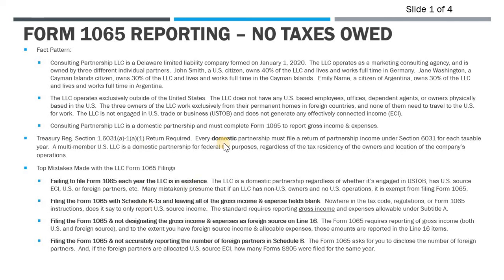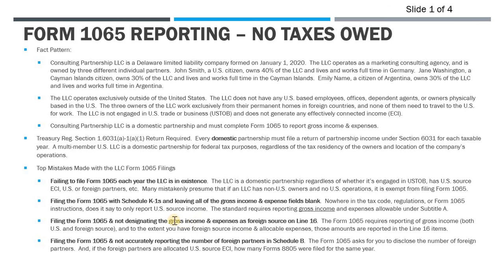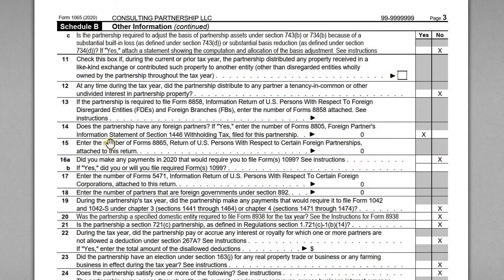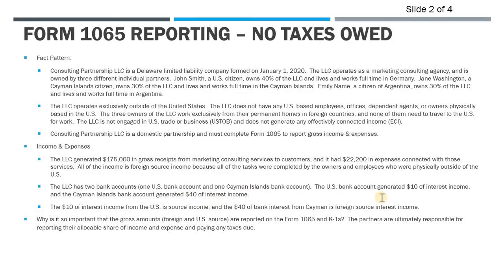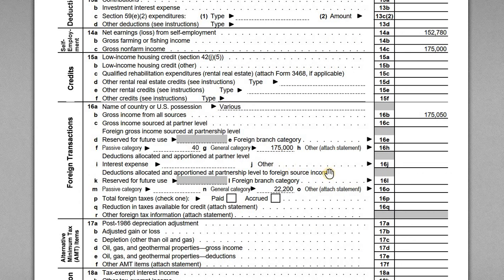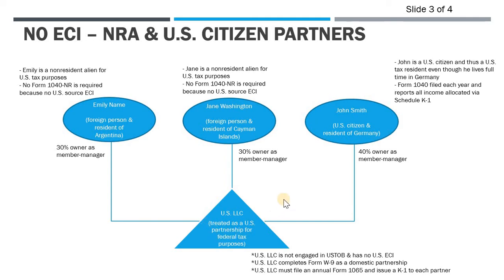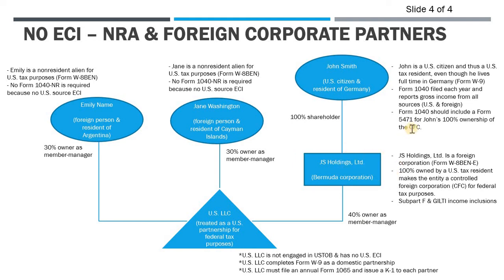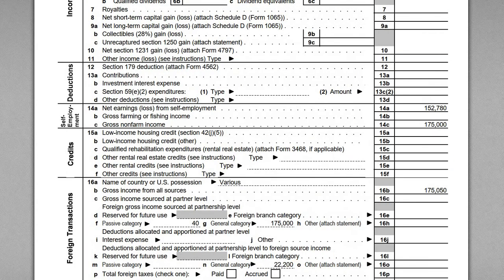Foreign Owned Multi-Member LLC - Form 1065 Reporting for Nonresidents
This video covers IRS Form 1065 reporting for a foreign-owned multi-member LLC that is not liable for taxes.  Every domestic partnership (including a US LLC) must file a Form 1065 tax return every year, but that doesn't necessarily mean the entity or the partners are subject to taxes.

For updates to this reporting for 2022 tax returns which include Schedules K-2 & K-3, see the following tutorials: